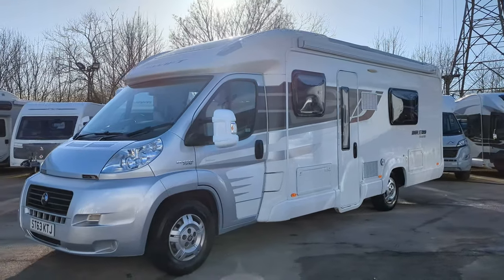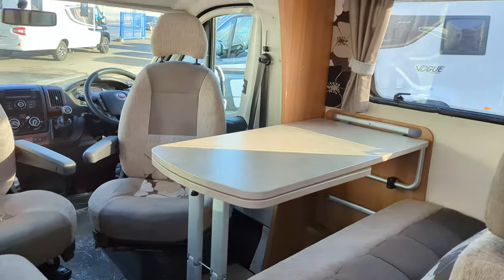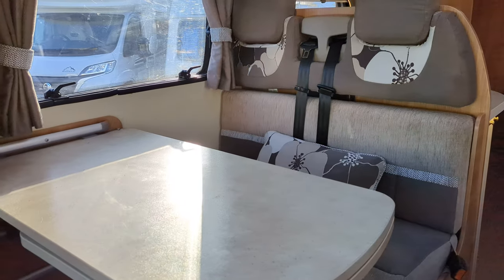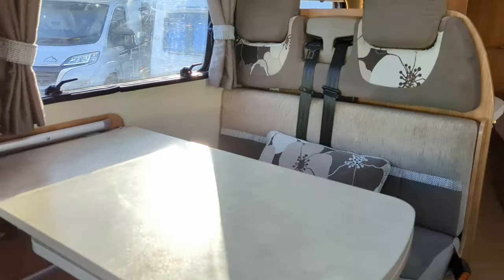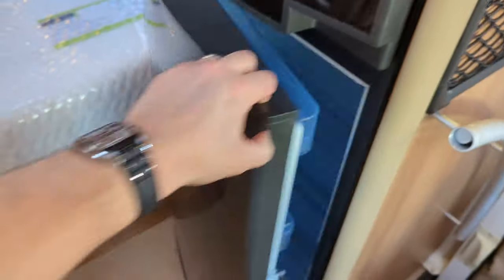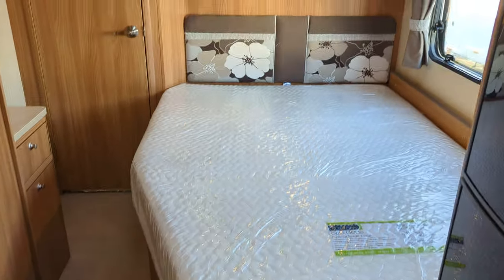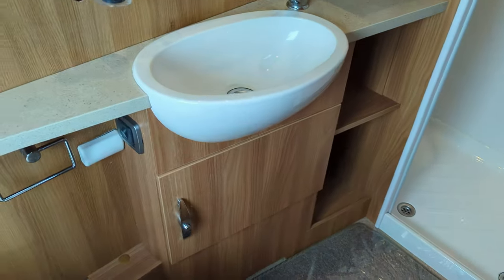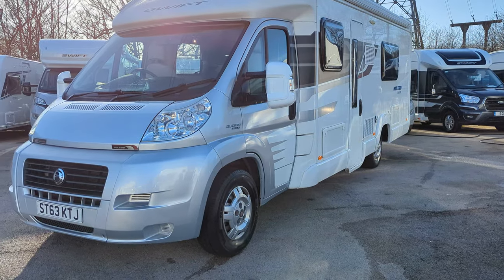Swift Bolero 724FB 2013 - Motorhome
Swift Bolero 724FB 2013 is available for sale for at £46,990
To reserve this Motorhome or only £99 and full details visit our

Finance Options!
Ready Today!